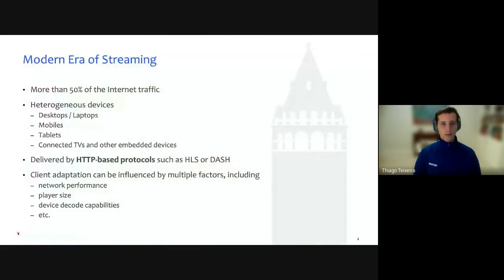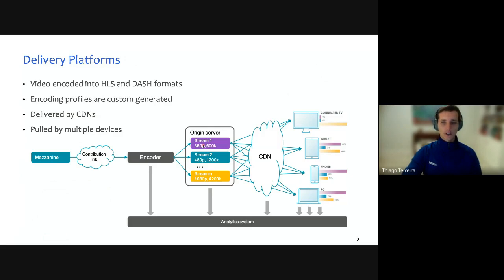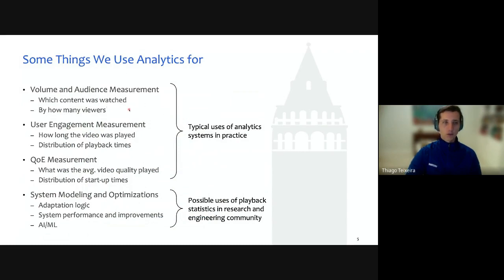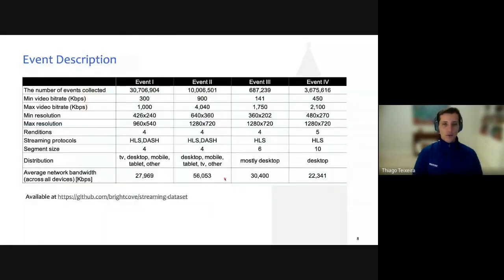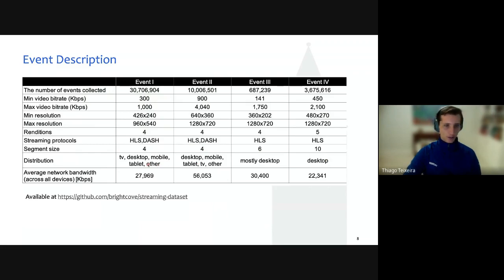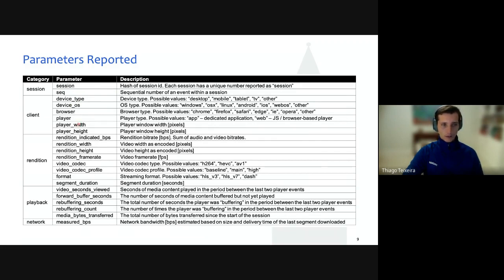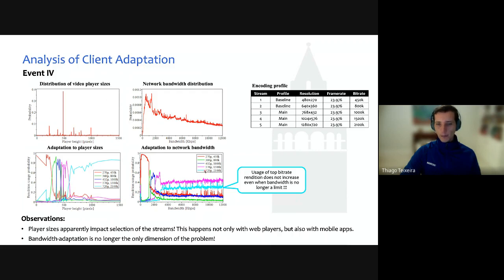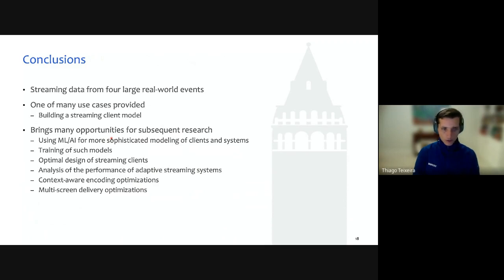Adaptive Streaming Playback Statistics Dataset